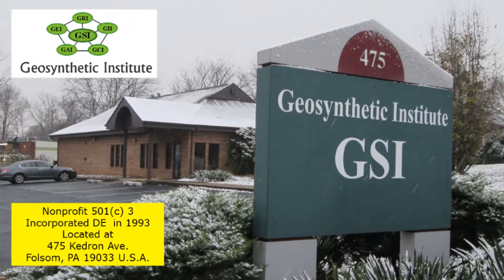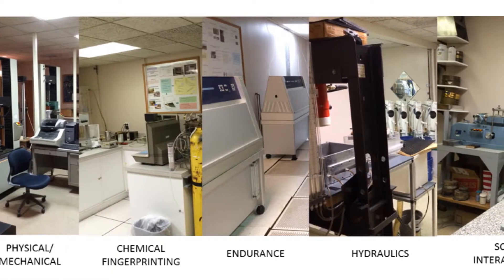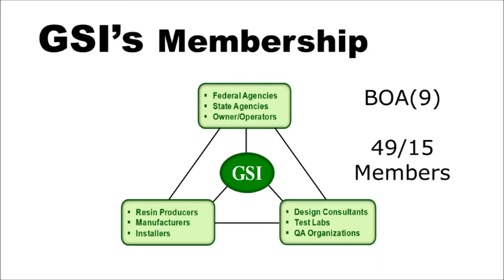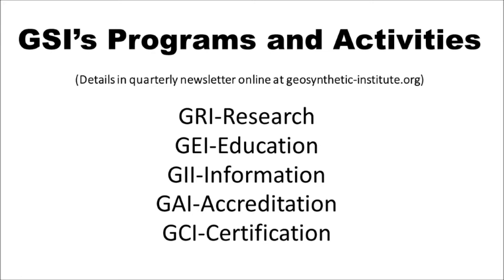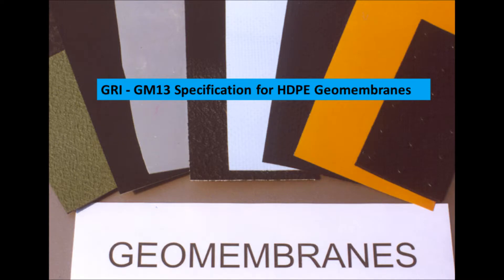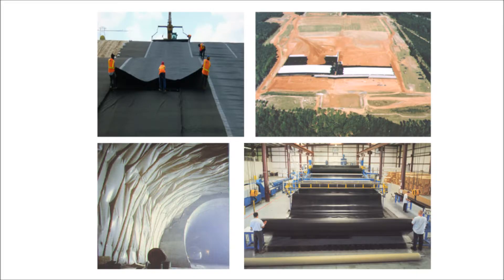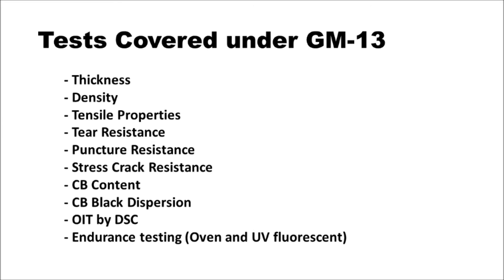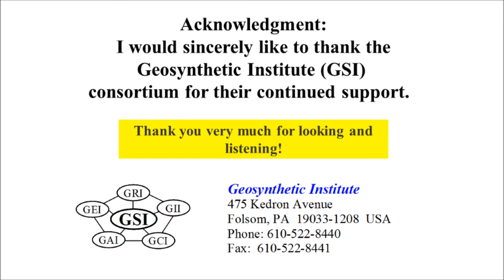GRI GM-13 Introduction